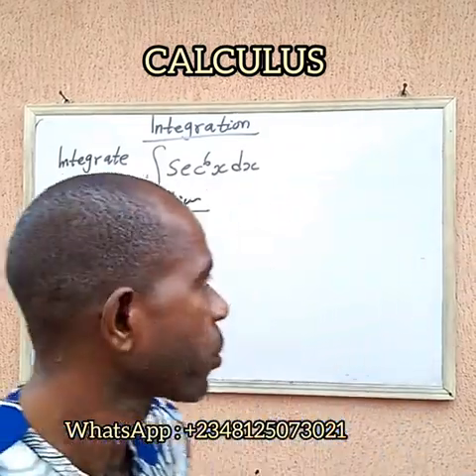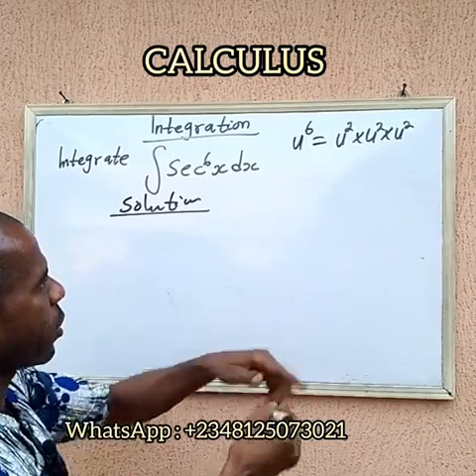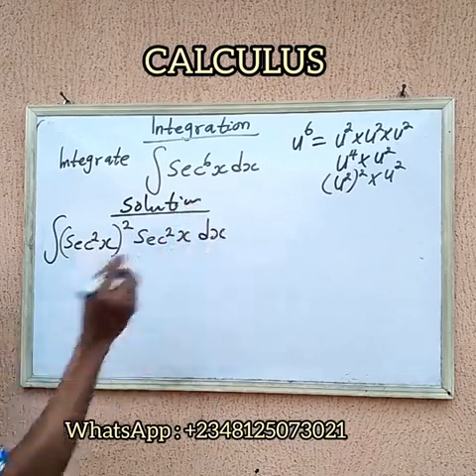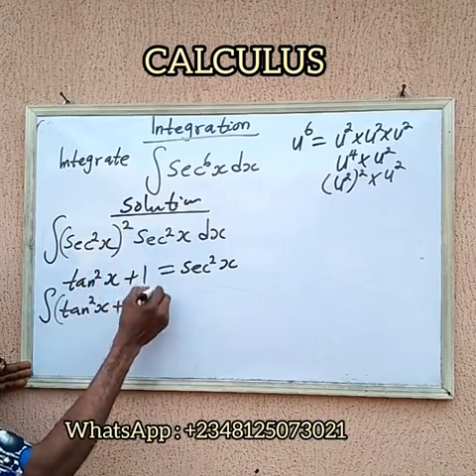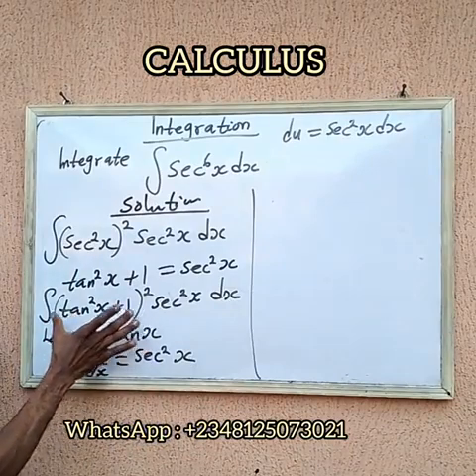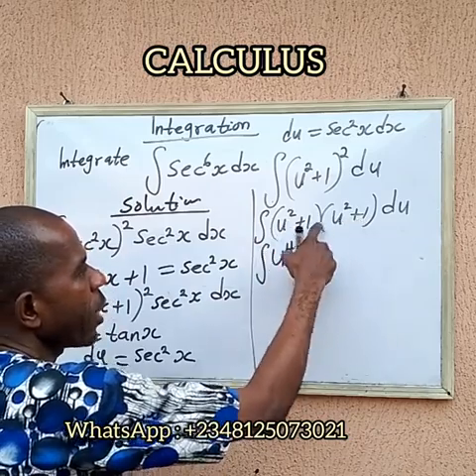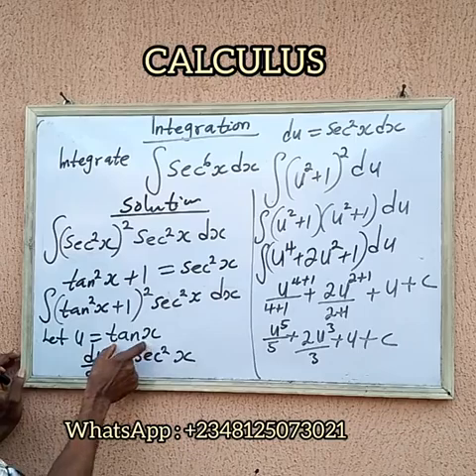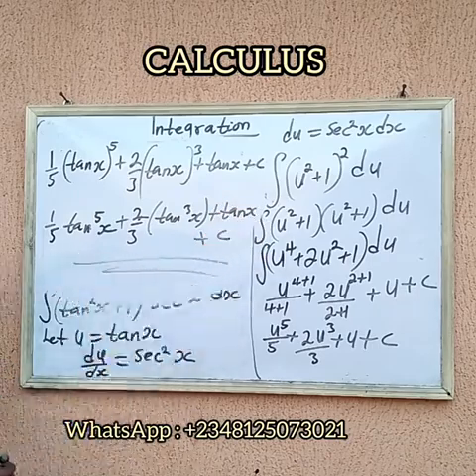INTEGRATING TRIGONOMETRIC FUNCTIONS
Keep learning how to integrate with ease